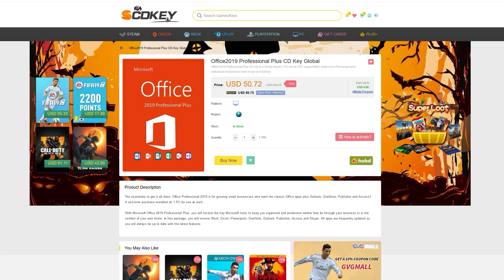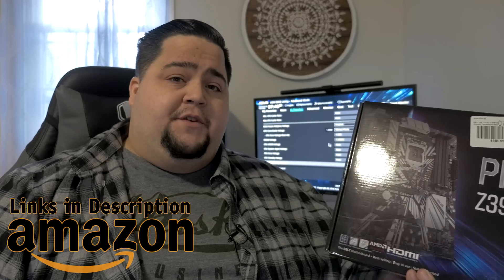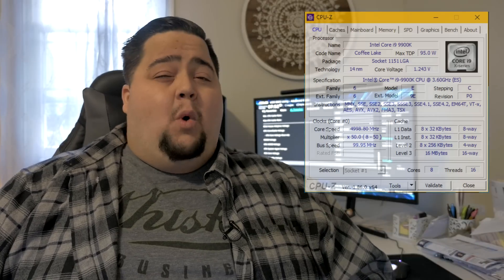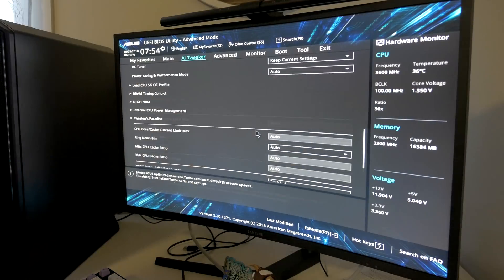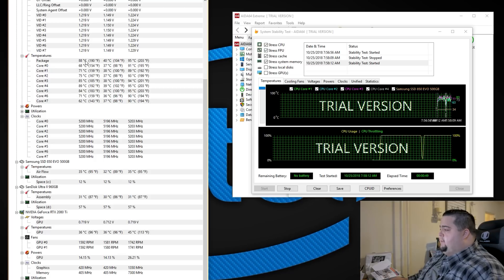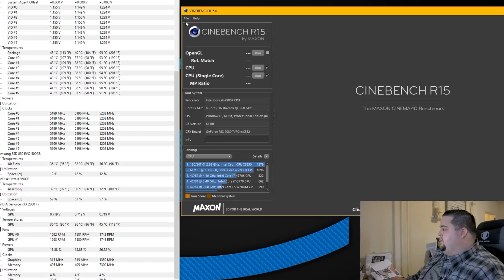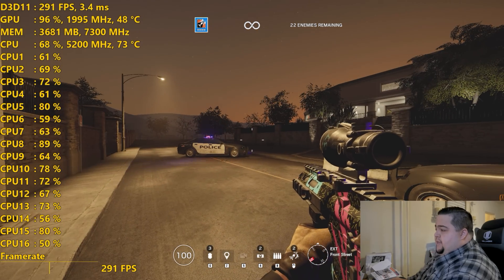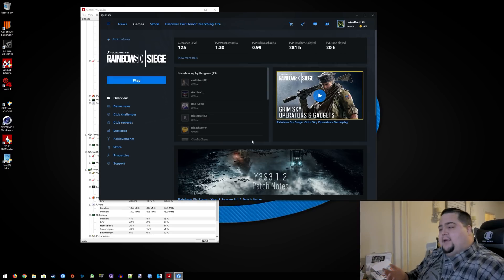i9 9900K Overclocking, Temps & Silicon Lottery!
Overclocking the Intel i9 9900K on my golden sample that can do 5GHz at 1.25v and even 5.2GHz or 5.4GHz.. however the temps can get pretty toasty. Do you really NEED a water cooler for the 9900K?

$150 Asus Z390-P
Fractal Design S36
i9 9900K

Save 10% w/Code SK02